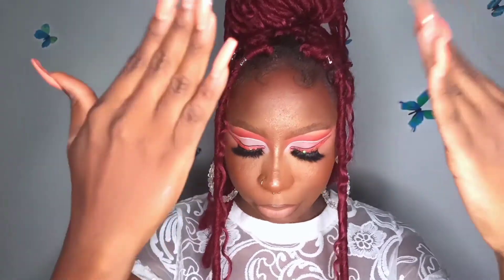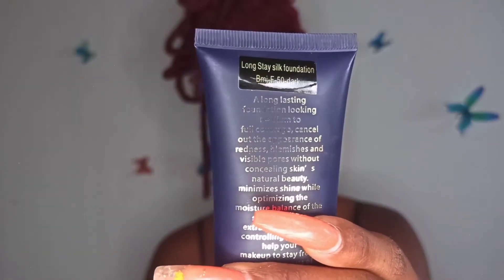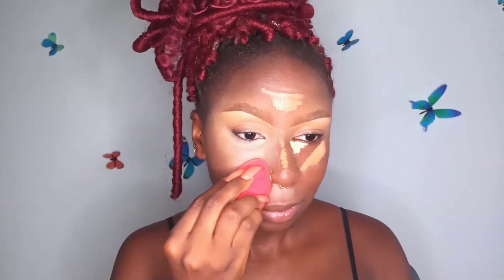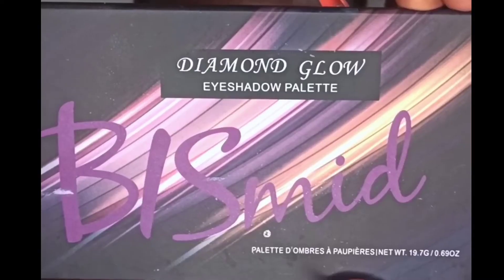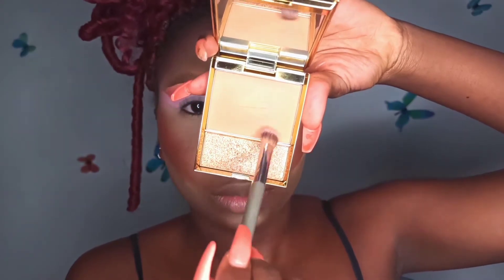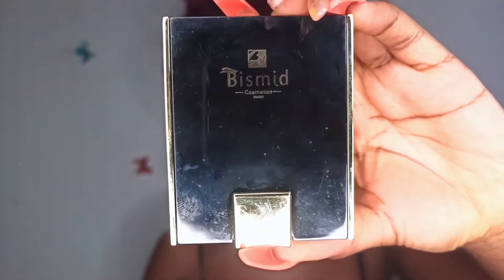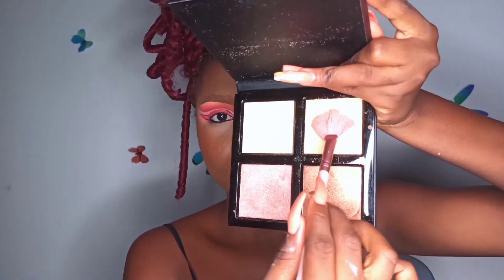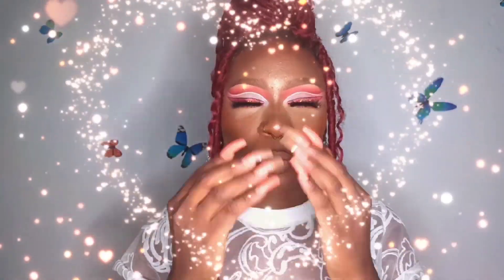HOW TO DO A SIMPLE CUTCREASE GLAM LOOK⁣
My first makeup video y'all!!💃🏾💃🏾 ⁣
It's showing how to do your simple Cutcrease for a date, party, or outting ☺️.⁣
Thank y'all for your support so far, it means a lot,⁣
LOVE YOU LOADS!❤️❤️😍😍😍⁣
Instrumental: Bensound_ Summer